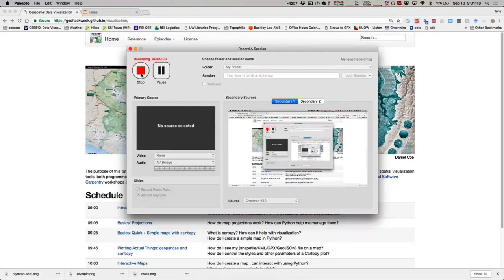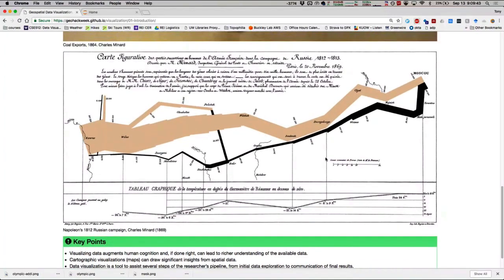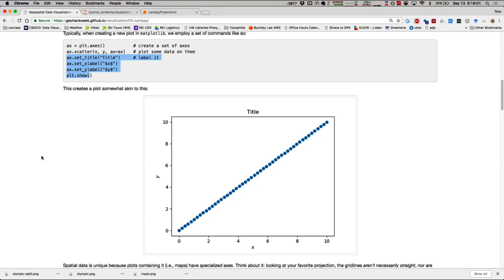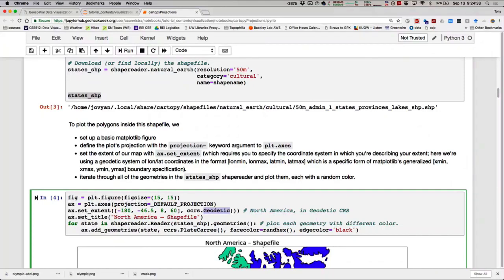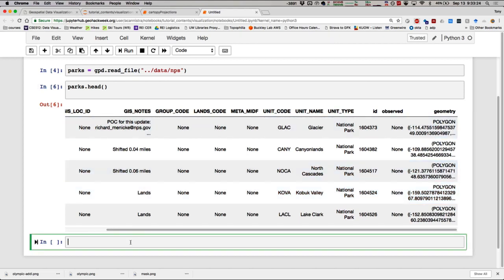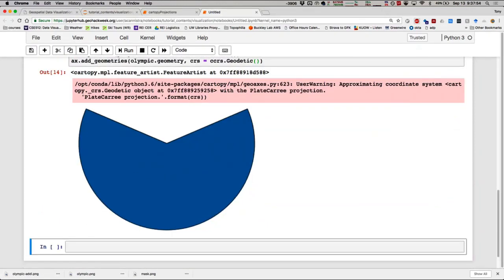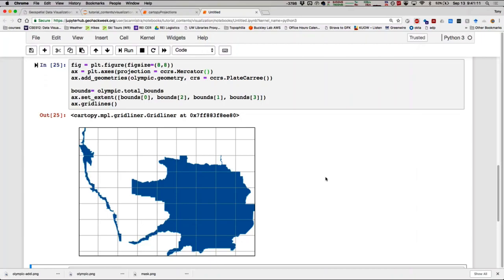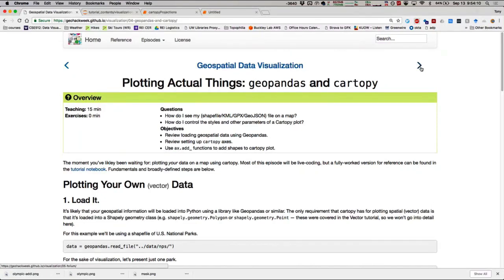Geohackweek 2018: Tony Cannistra - Visualization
As part of the 2018 Geohackweek, Tony Cannistra (University of Washington) presents a lecture on visualization.

Recorded September 13, 2018, on the University of Washington campus.